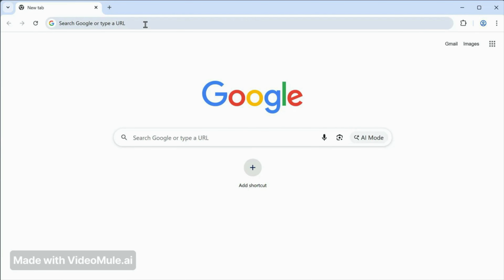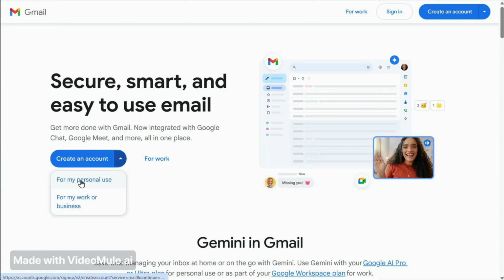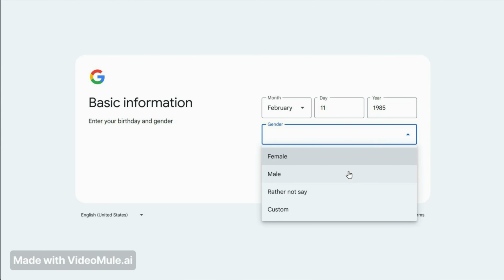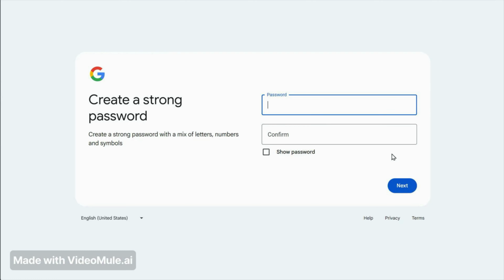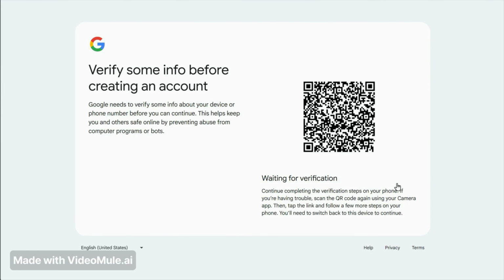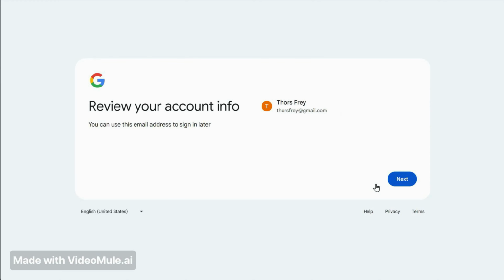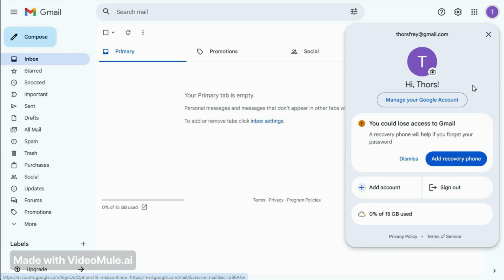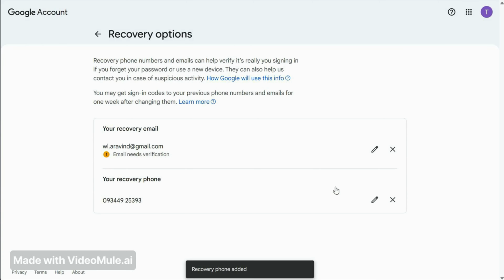Sample 5 - How to Create a Gmail Account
🎬 Perfect for Training Videos, Course Creation, demos & FAQs